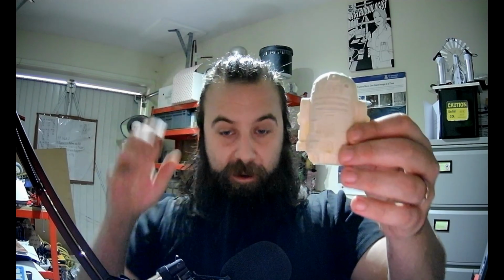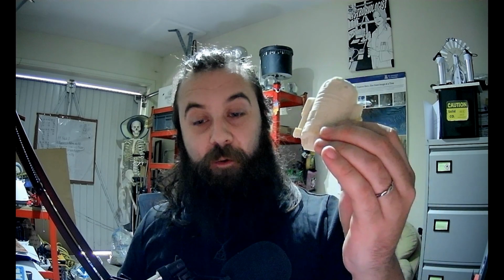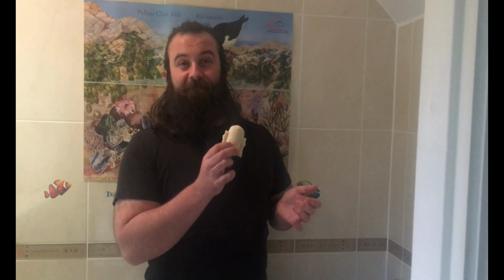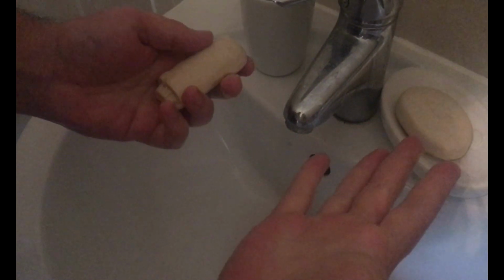TSE Vlog #4 - We made soap!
Entry number 4 of our vlog, in this one we reveal the result of Friday's video in which we made soap from recycled cooking fat.